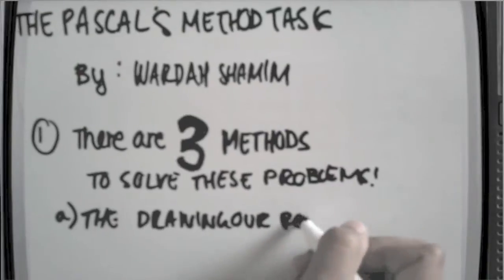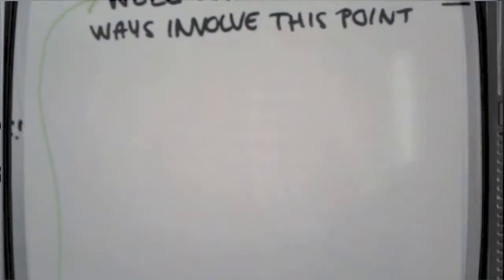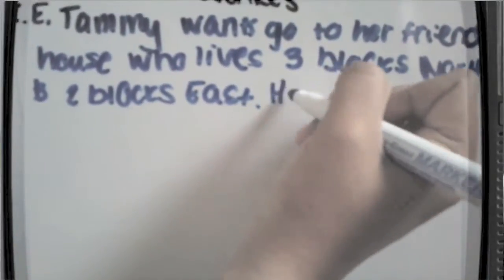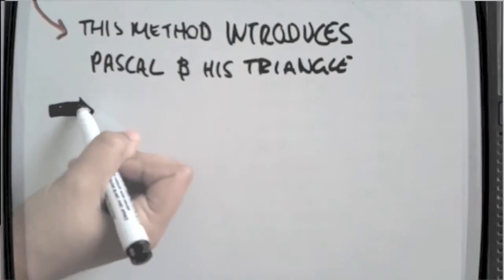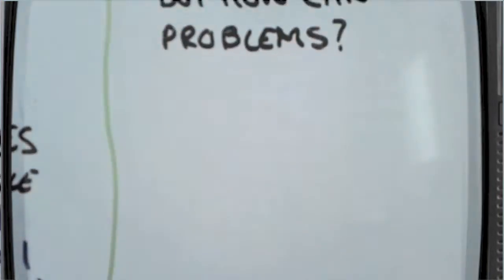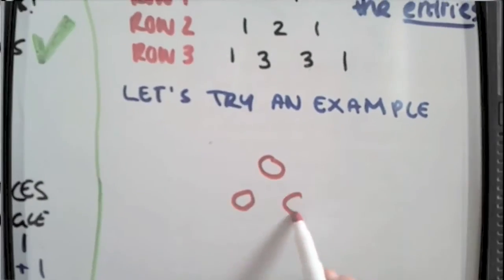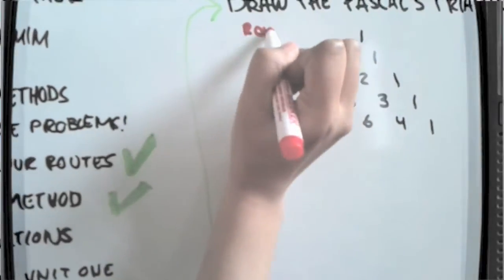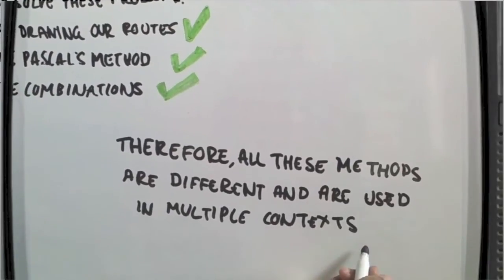Pascal's Method Assignment